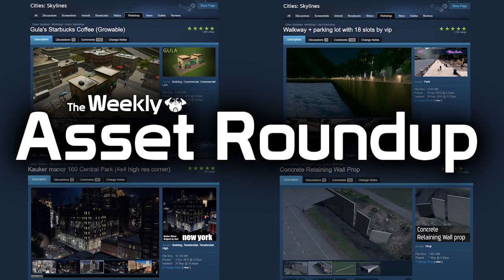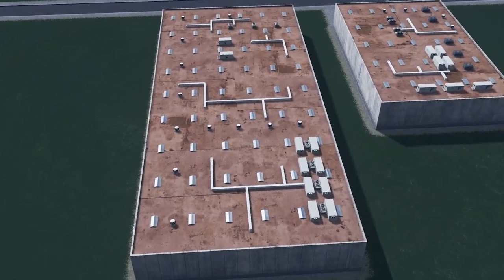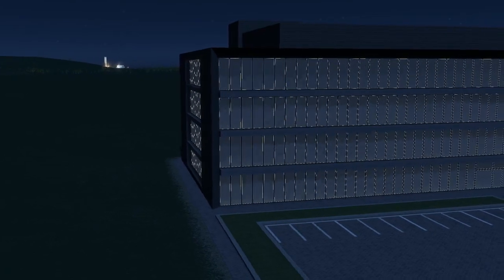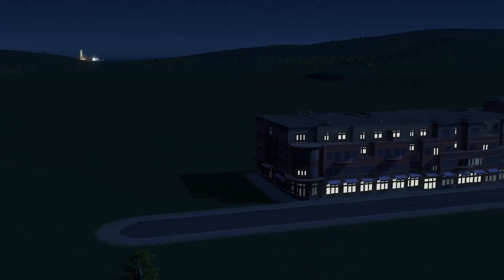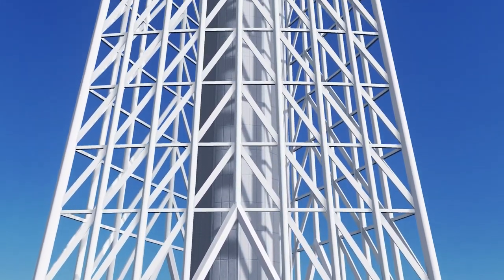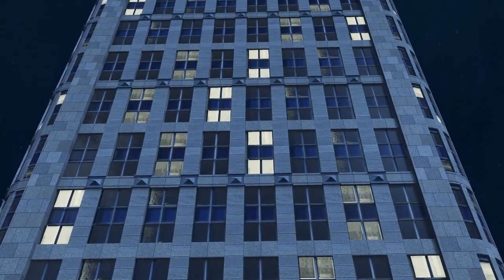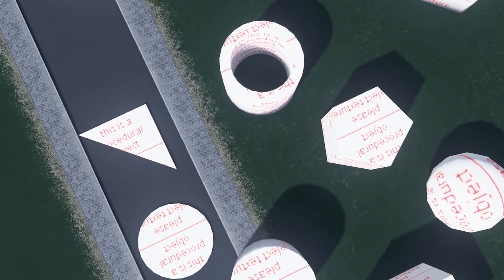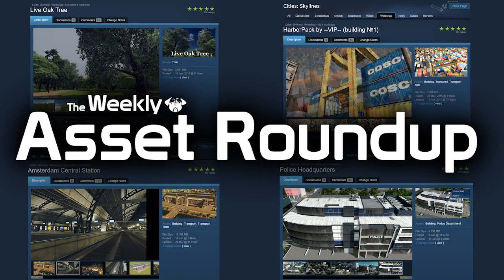Cities: Skylines - The Weekly Asset Roundup (10/08)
Boats, Japanese Buildings and Dr Chirpy!